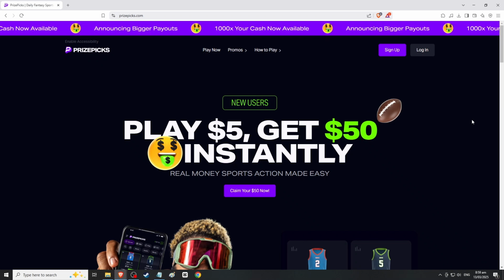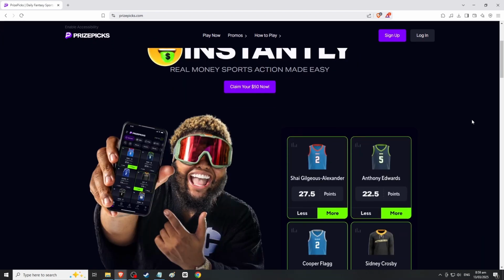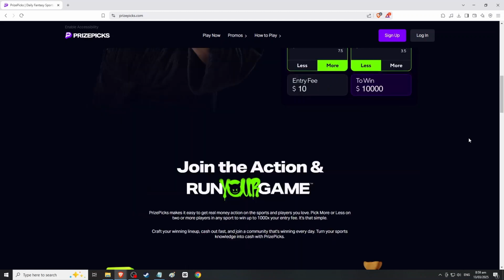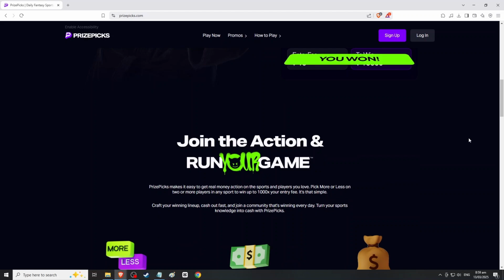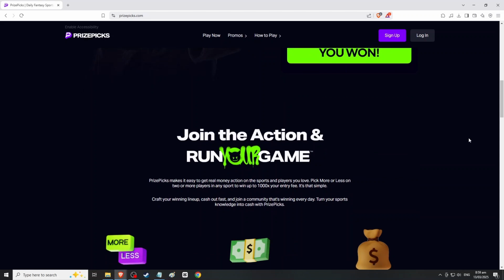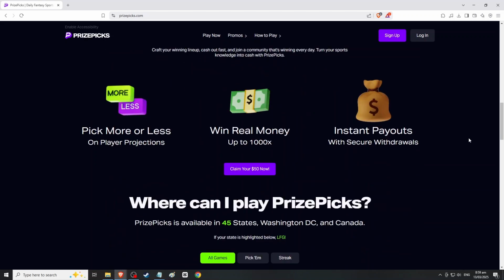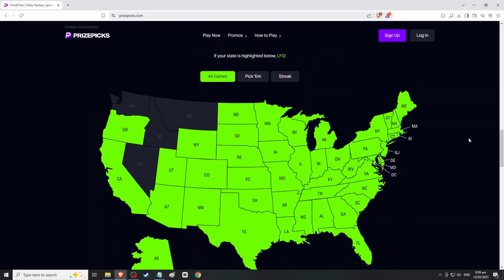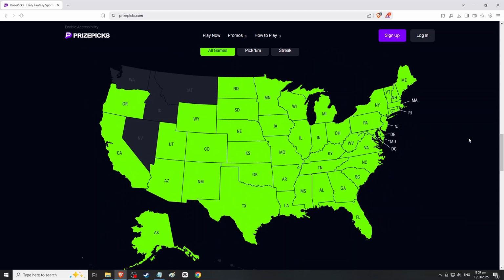How To Remove Card From Prizepicks | (Quick & Easy 2025)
In this video I'll show you how to remove card from prizepicks. The method is very simple and clearly described in the video. Follow all of the steps and see how to delete card from prizepicks.